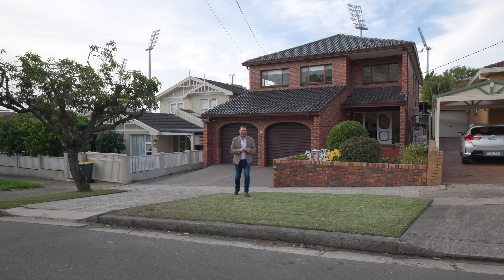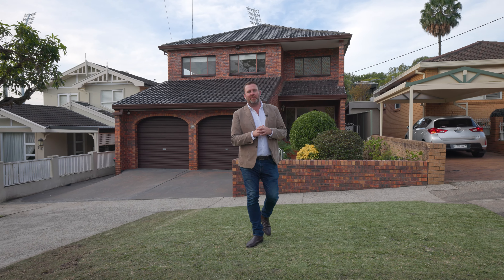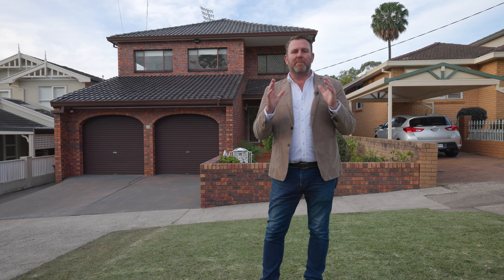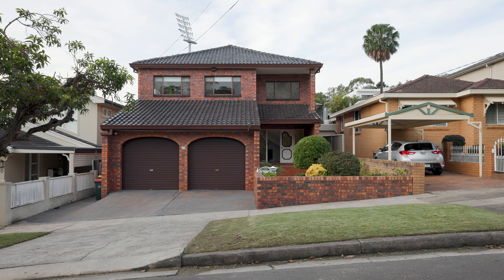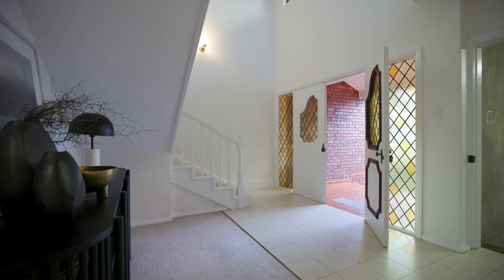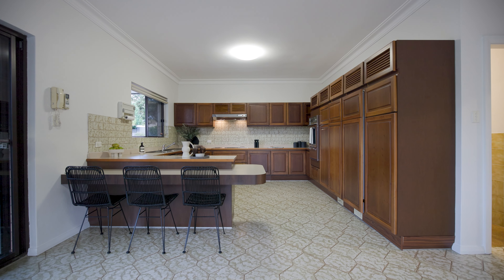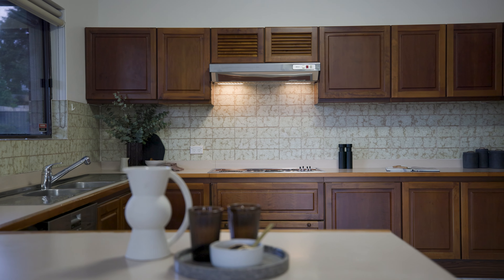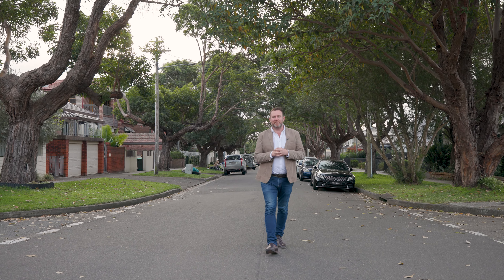108 Thompson Street, Drummoyne | Horwood Nolan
Premium Level Land with No Easements, No Heritage, North-easterly Aspect and a Rock Solid Double Brick Family Home